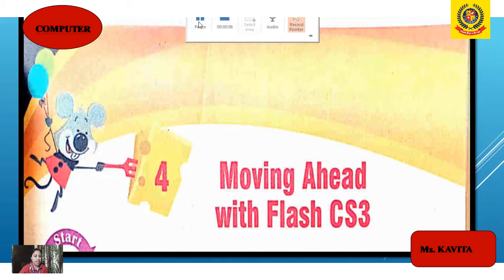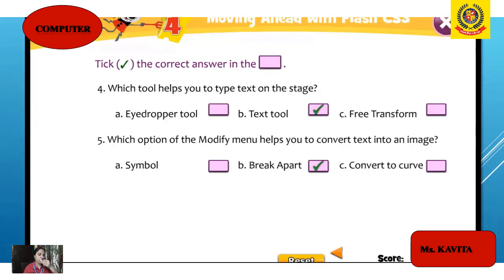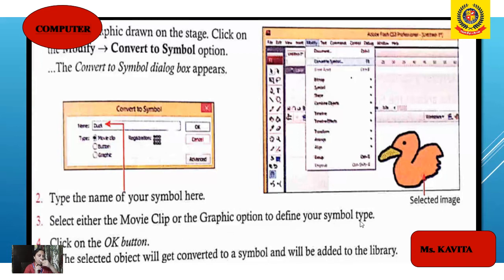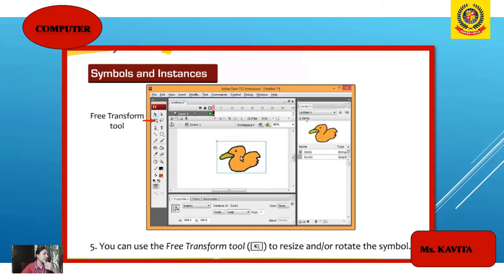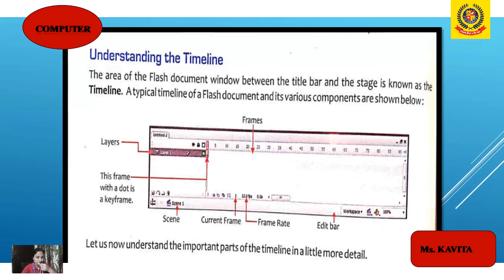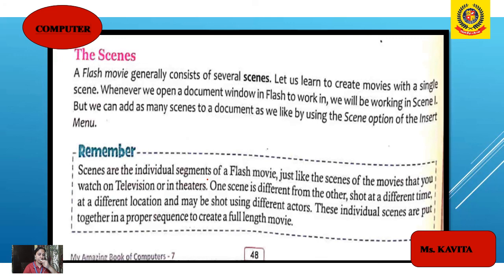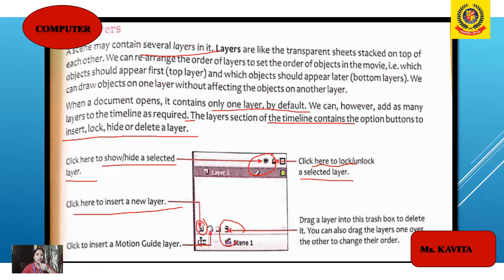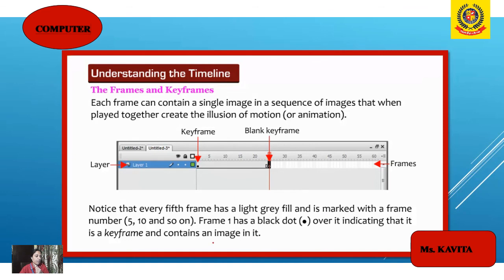7 Computer~34~13082020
Chapter 4- Moving Ahead with Flash CS3